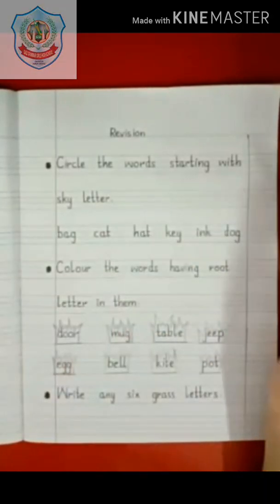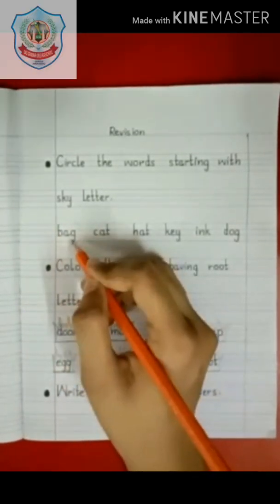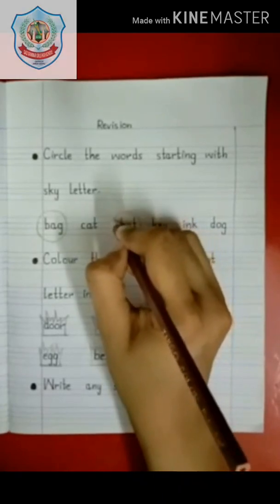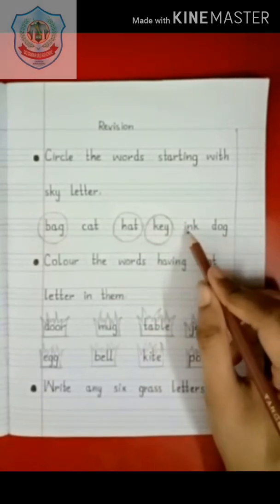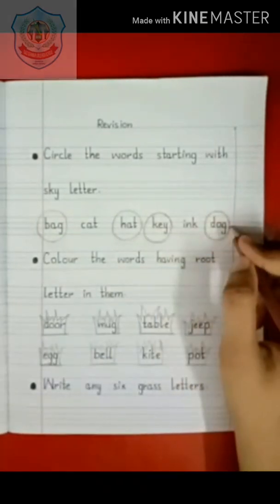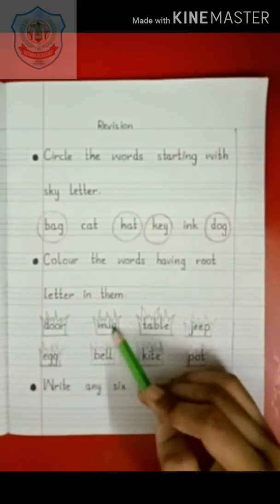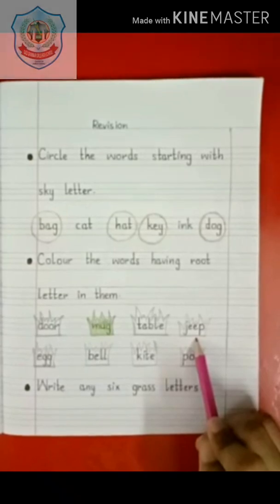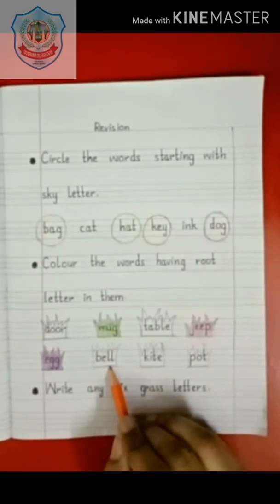Kinds of letters( Rev.)